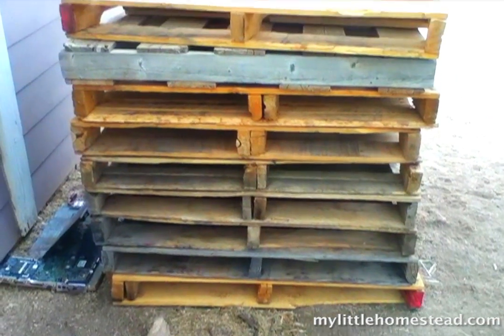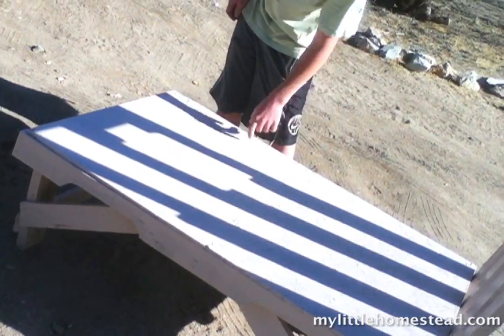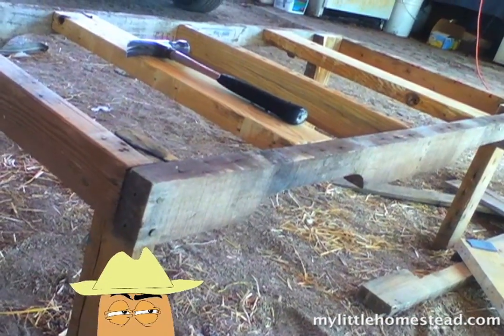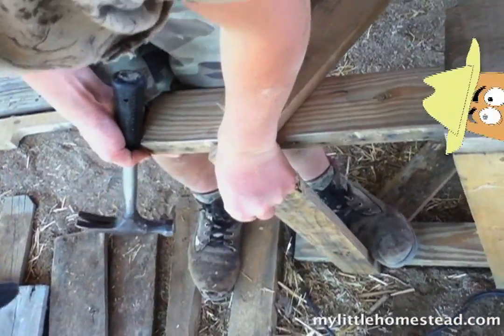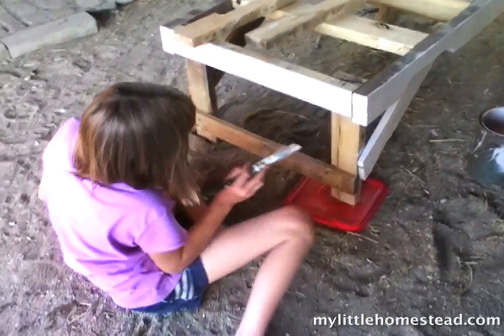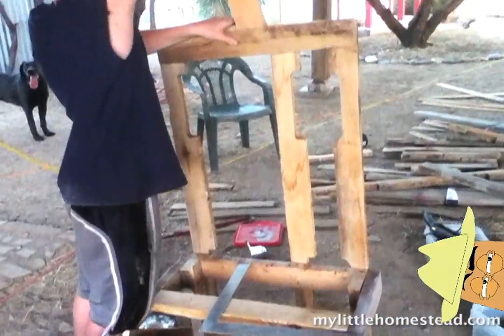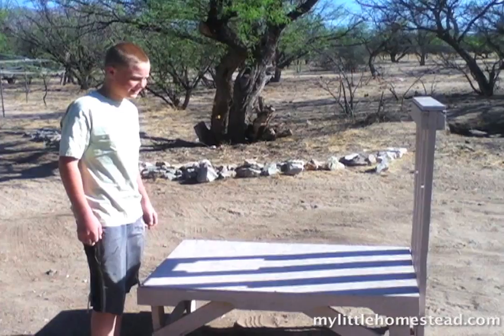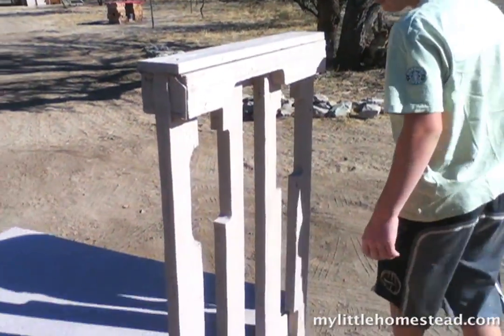Pallet Building Construction - Homemade Stanchion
Finding a use for old wooden pallets.  Building a milking stand for a milk goat.